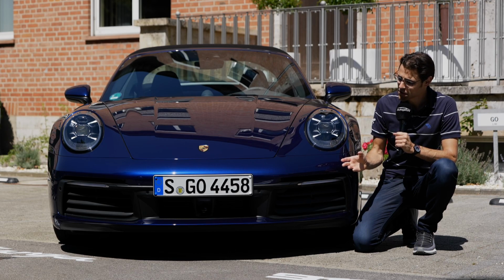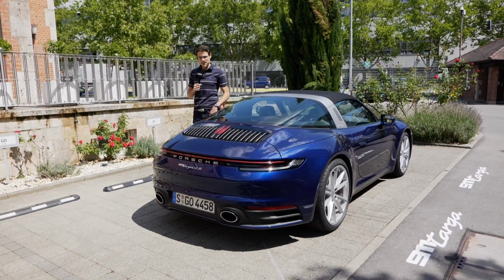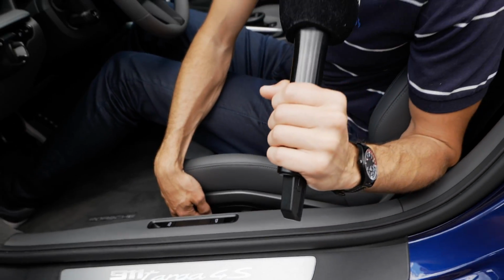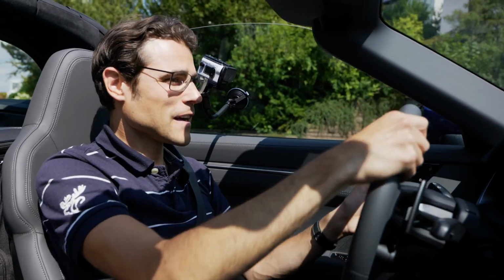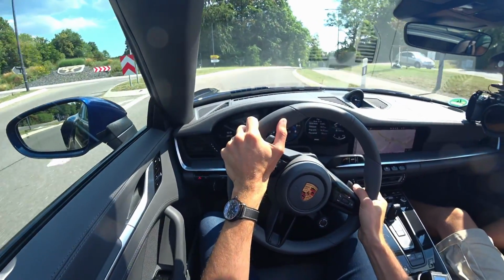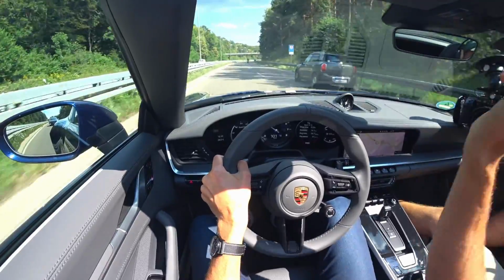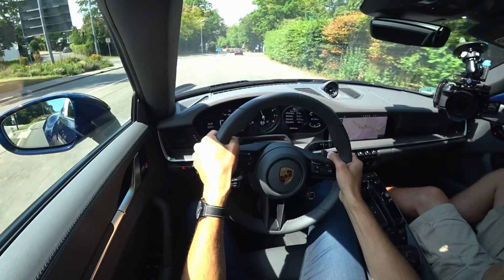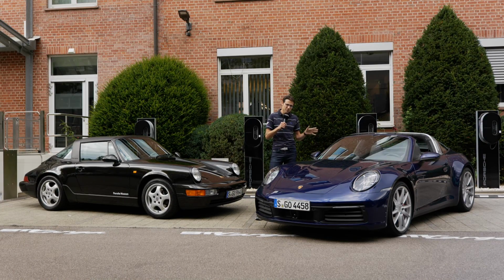The most beautiful Porsche? 2021 Porsche 911 Targa REVIEW (Porsche 992) - Autogefuel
This is an overview review of the new Porsche 911 Targa 4S - exterior, interior and driving test!